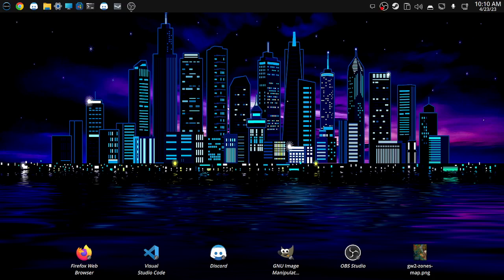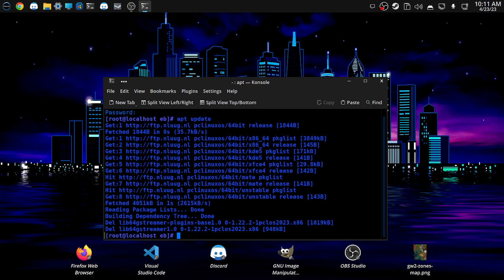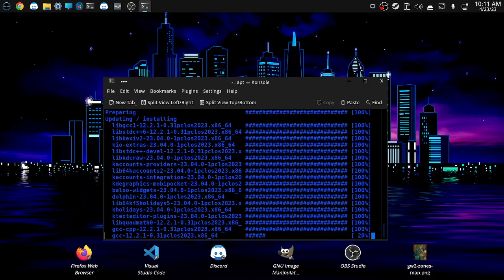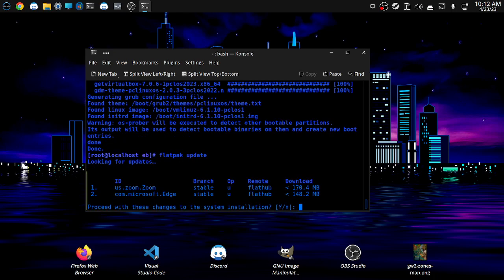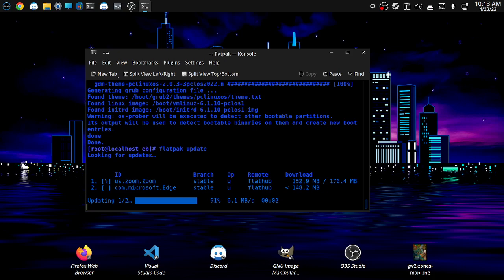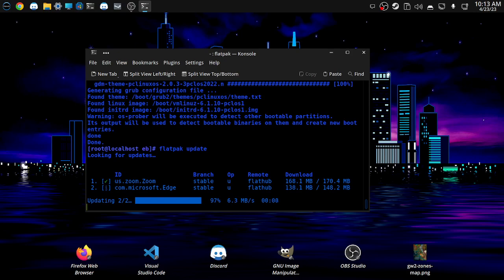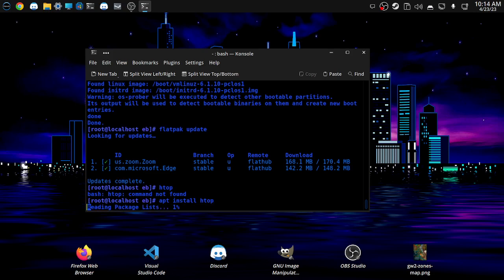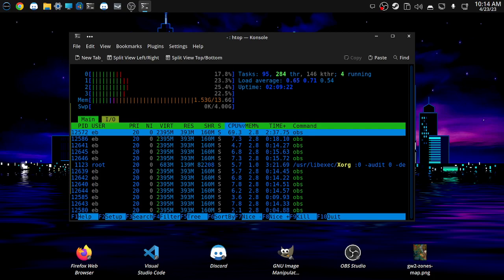How To Keep PCLinuxOS 2023 Updated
Hi all here I show you how easy it is to keep your operating system and Flatpak apps updated.